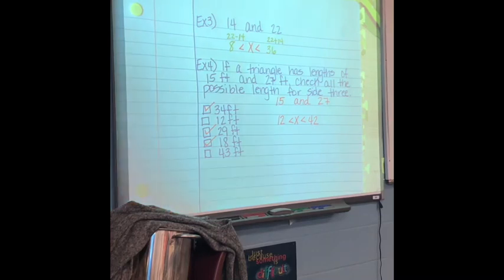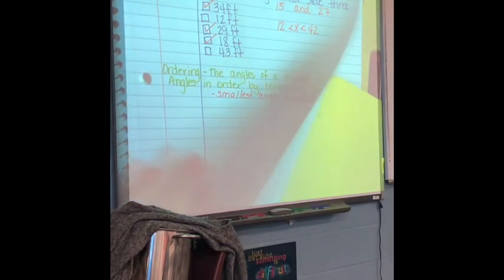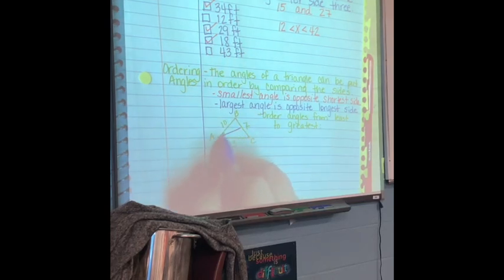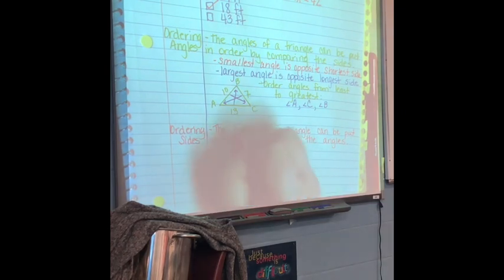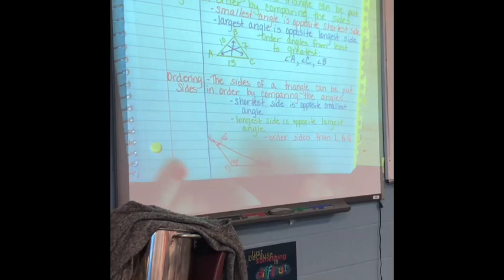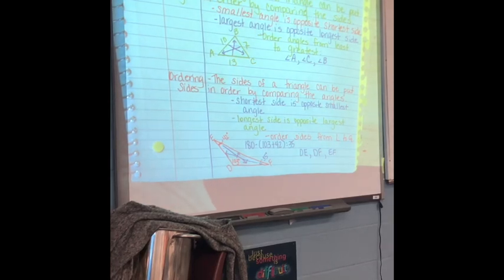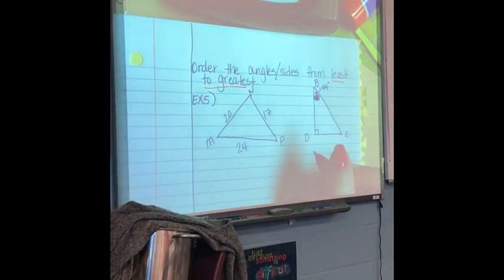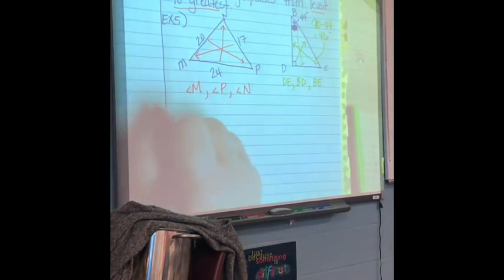5-5 Triangle Inequalities p2